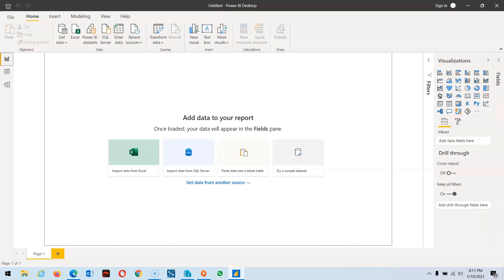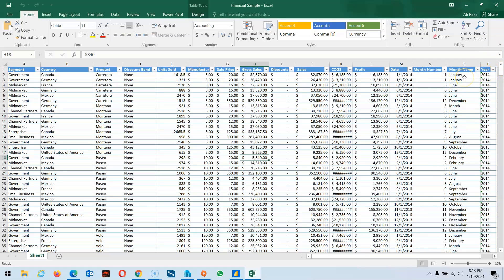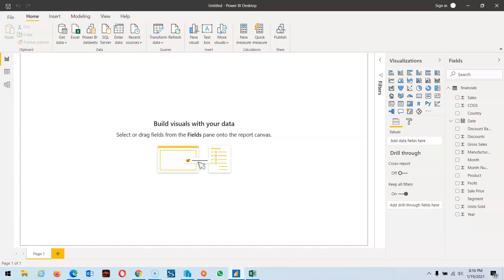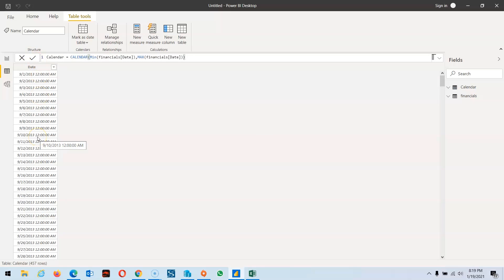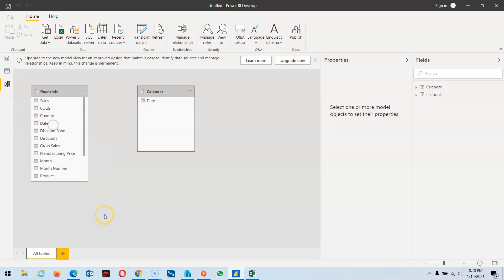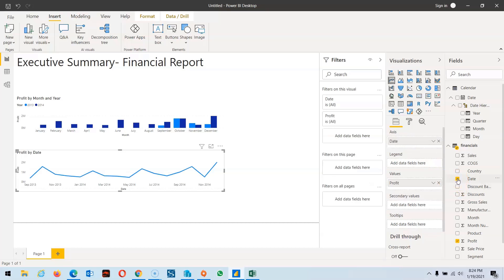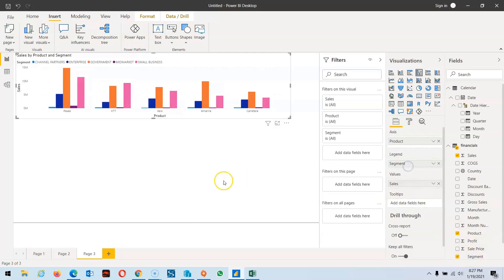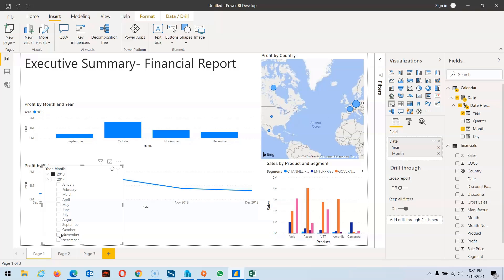Exploring Power BI with Sample Financial Worksheet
In this video I shared my exploration of Power BI with sample worksheet delivered by October 2020 update.
 I also follow the below mention tutorial by Microsoft.